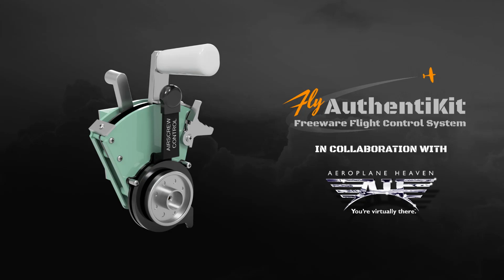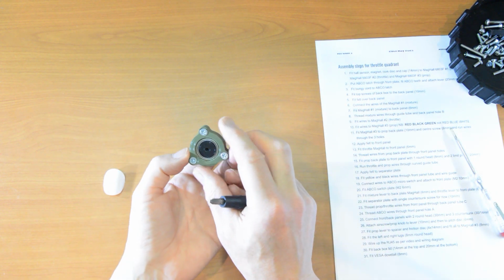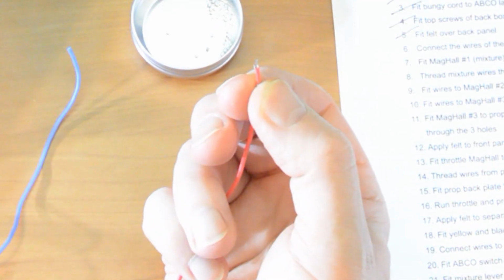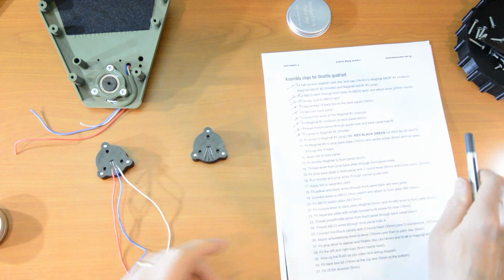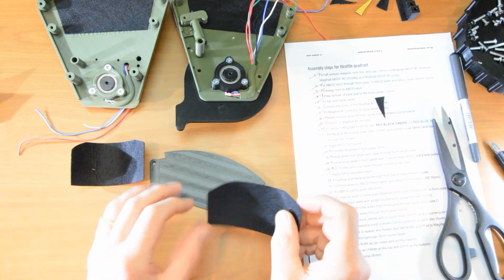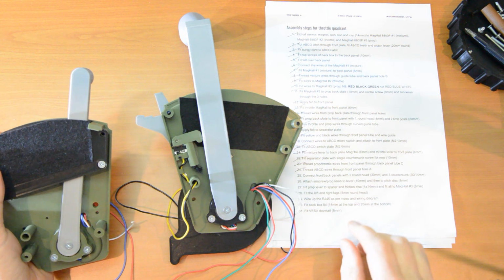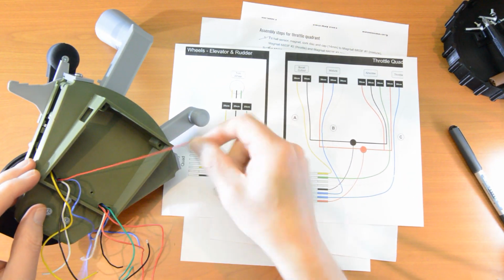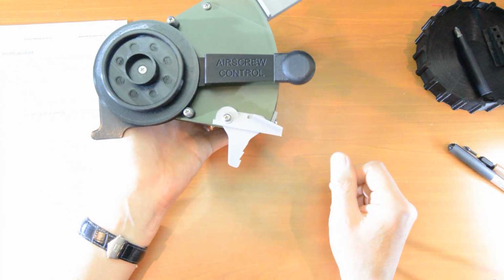AuthentiKit Spitfire MK1A Throttle Quadrant and Trim Wheels Kit Assembly Guide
This is the full step by step assembly video.

The AuthentiKit Spitfire Mk1A throttle quadrant was developed in collaboration with Aeroplane Heaven. This video takes you step by step through the assembly from a kit.